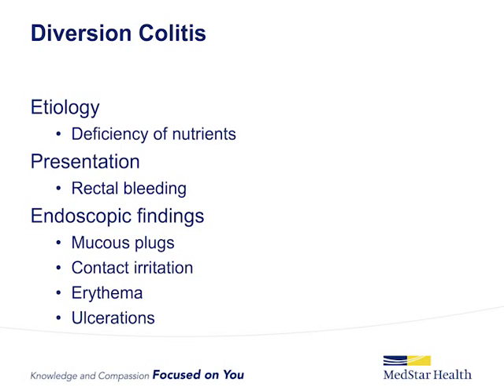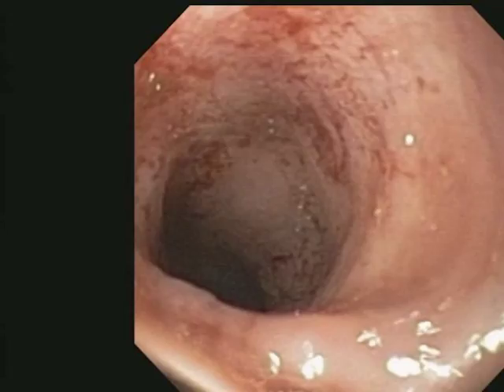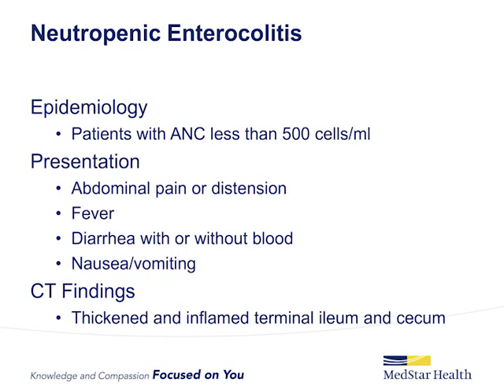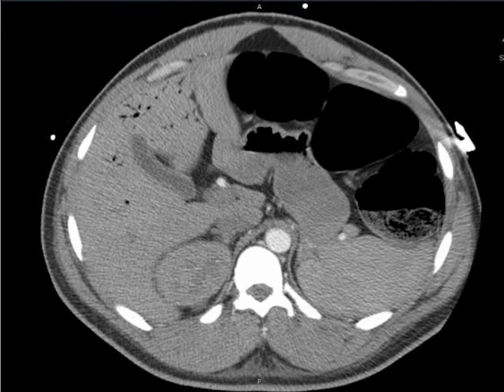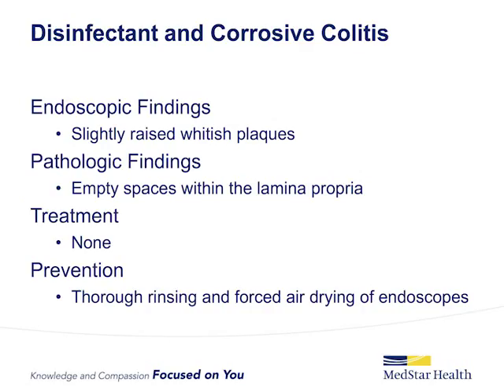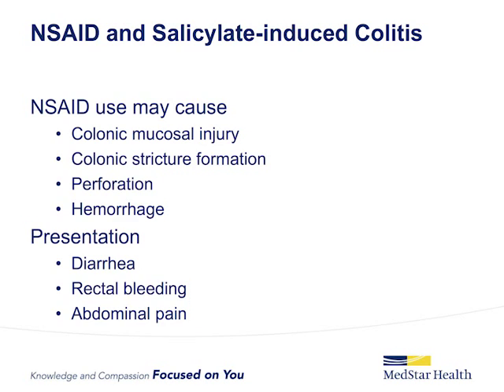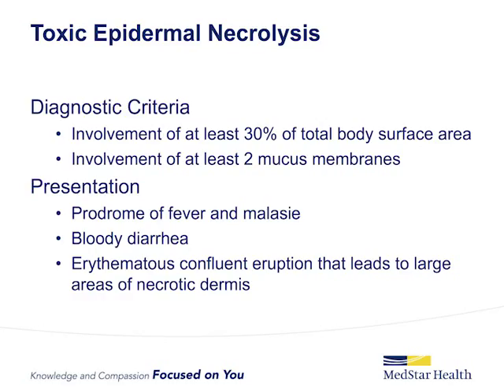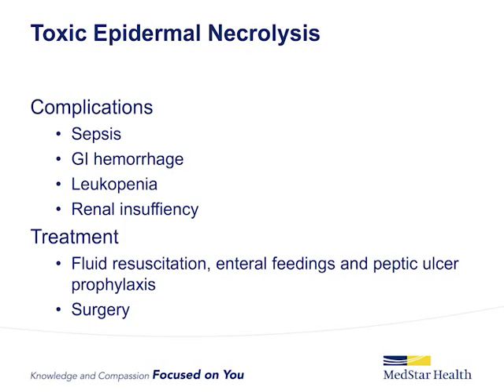Non-Infectious Colidites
Dr. Mohammed Bayasi discusses six non-infectious colidites, how to differentiate between infectious and non-infectious colitis, how to recognize conditions and risk factors, how to distinguish between the various forms, and the medical and surgical treatment options.

Learn more about the Colon & Rectal surgery program at MedStar Washington Hospital Center